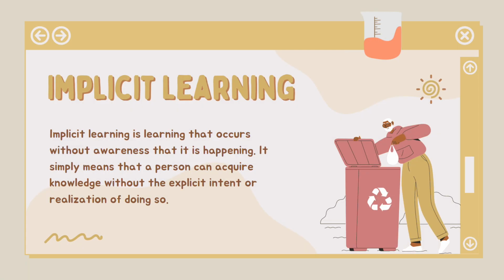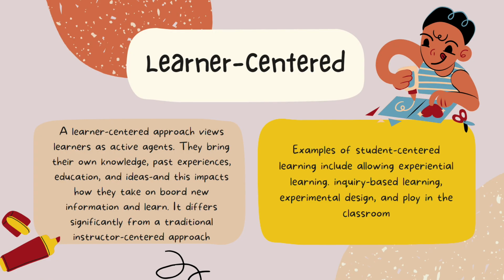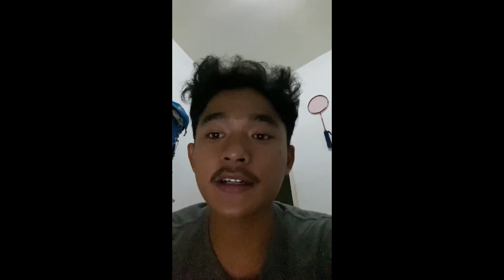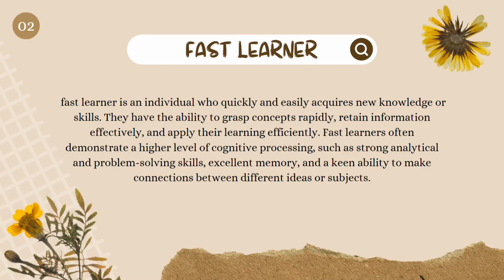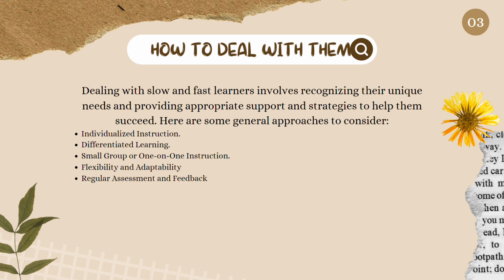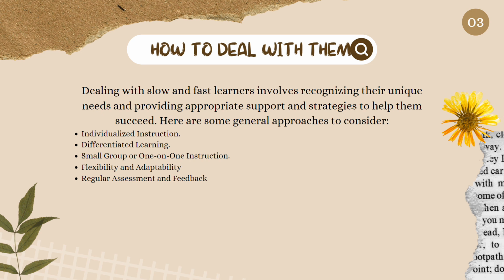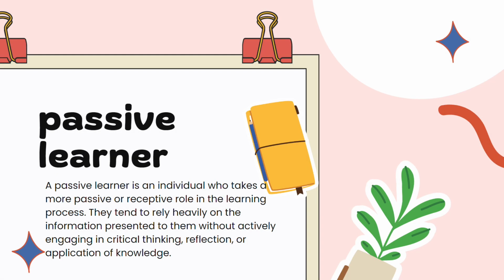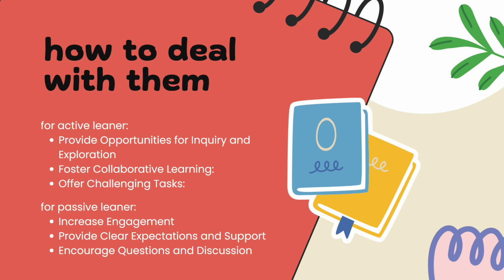Vlog Priciple of teyl Raihan ramadhan (1212040141)